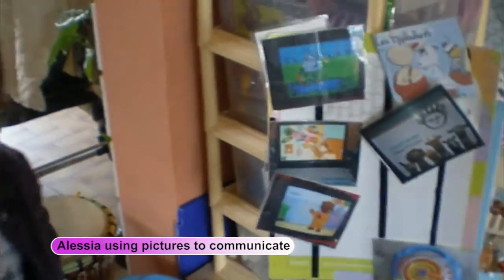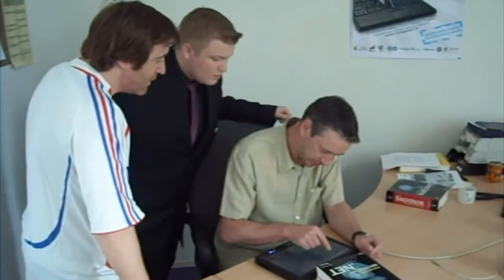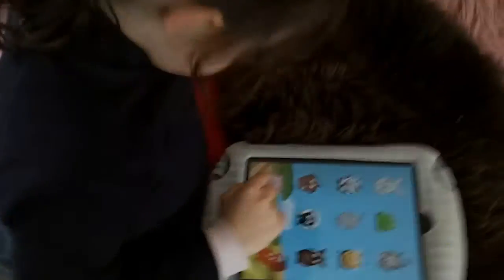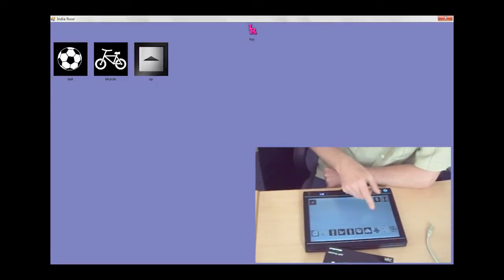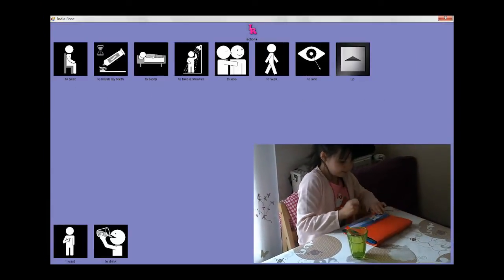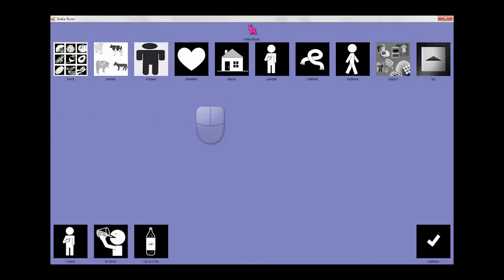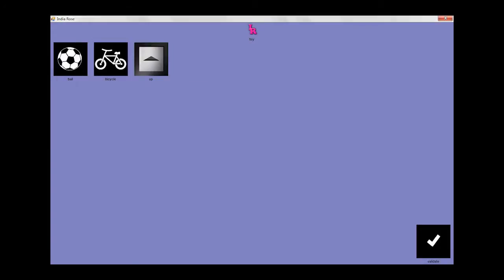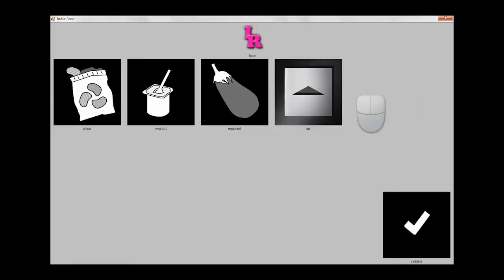Imagine Cup 2011 - India Rose - Windows 7 Touch Challenge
Many thanks to :
- the people at Microsoft, Vanesse Arnauld, Vincent Bellet ;
- the University of Orleans and its departments ;
- our teachers, Mr Moal, Mr Boichut and Mrs Bousdira-Semmar ;
- the families and children that helped us, India Rose Morlon Gimenez and Alessia Martins ;
- Dell, for lending us a Latitude XT2 computer.

Communicating
something natural
for all of us...
Or so we think.

Autism is a disorder of neural development characterized by many signs ; among those are language impairments, hyperactivity or hypoactivity, violence against others or oneself, anxiety or a latent frustration.

Although a tenth to a fourth of autism cases is due to genetics conditions, the causes are still unknown for a vast majority of autistic people.

There are between 60,000 and 100,000 autists in France only, and about four to six percent worldwide.
Communication, for many individuals with autism, is hard and in some cases reduced to next to nothing.

Our aspiration is to make their life easier, help them adapt to their environment and give them back their proper place, that of a child among all others.

The Touch screen is the most suitable technology for our application, because it is really hard for autistic children to use a mouse. It allows the child to have fun learning while keeping him focused.

Our application is inspired by the binders used by the autistic children.

It consists of a digital catalogue of pictograms, ordered by categories, all of them fully customizable to the child's handicap, based on his abilities and his known vocabulary. The application contains a base collection of pictograms that can be expanded using packs made by the parents or the community.

Every component of the application responds to Touch events. Touching one pictogram selects and inserts it in the sentence strip at the bottom.

That is, the child builds a sentence touching the pictograms relevant to his request. A correction control system is included in learning mode.

And it's my duty, as the speech synthesizer, to say the sentence out loud.

Parents have access to an isolated administration panel, not accessible to the children, where they will be able to change the application settings. For example : the background color, the font, or the pictograms size.

Adding a new pictogram is a piece of cake.

And here is the result : every change is immediatly reflected in the main application.